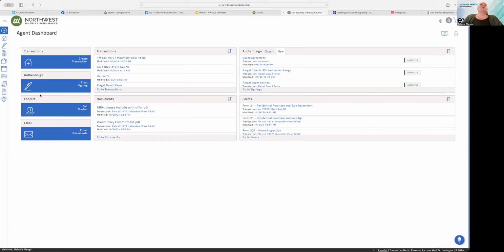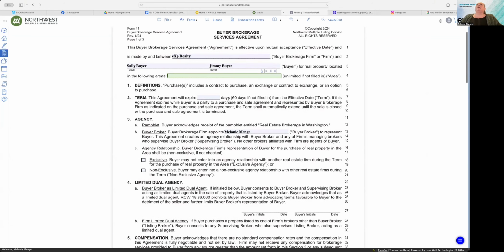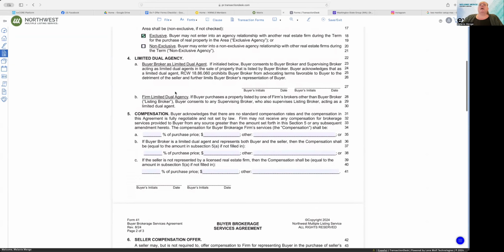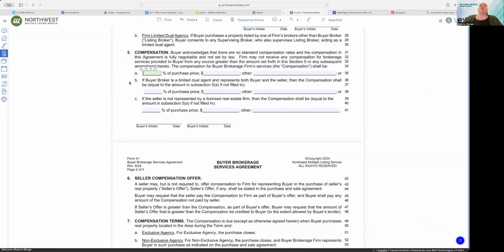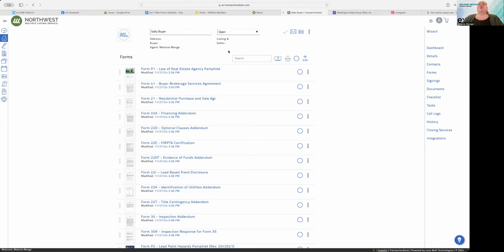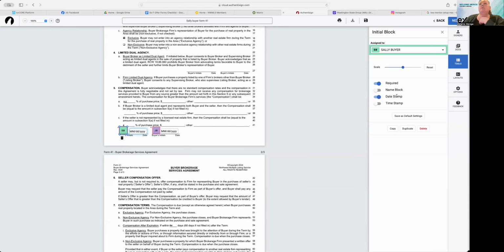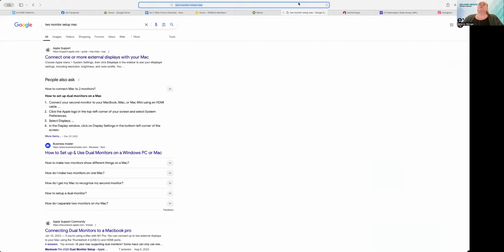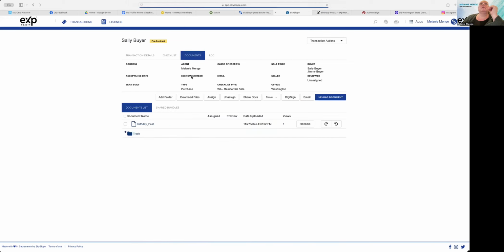NWMLS Form 41 BBSA & setting a reviewer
Melanie Menge's training video for her eXp mentees.  How to fill out the BBSA with the P1 and send it to Melanie for review.

16:29 to start if you just need to add a reviewer for your signing.